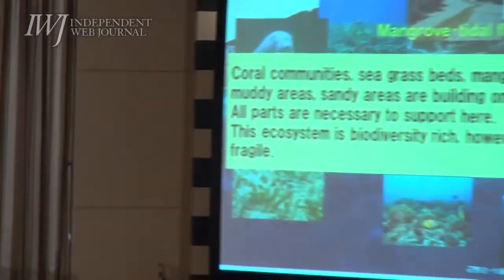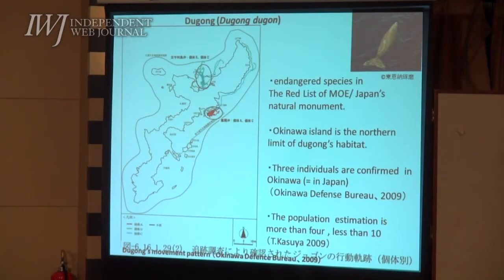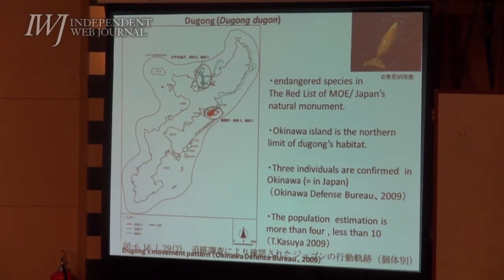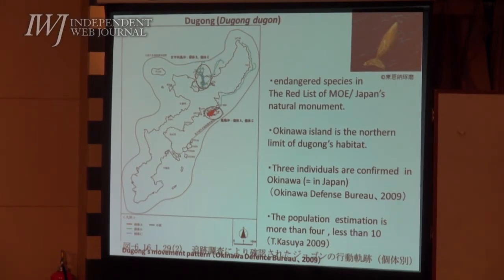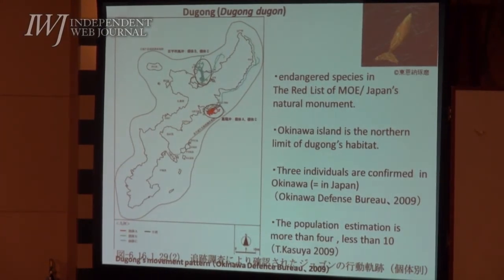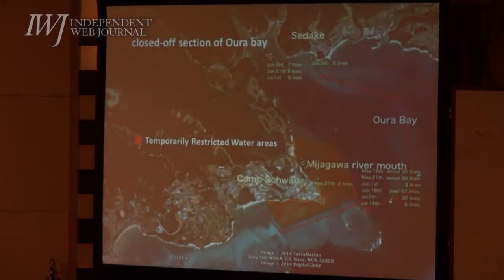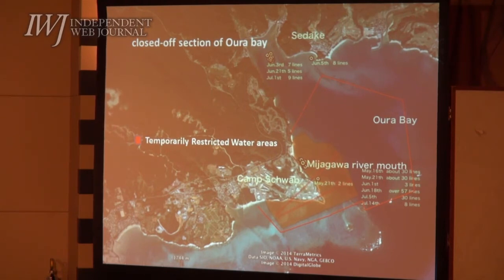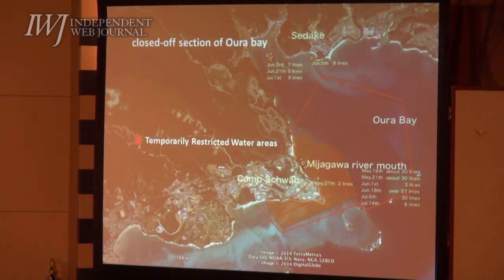2014/09/18 日本外国特派員協会主催 日本自然保護協会理事長・亀山章氏&安部真理子氏 記者会見